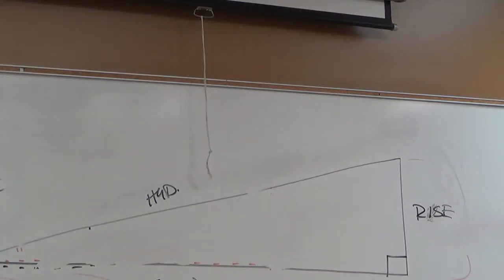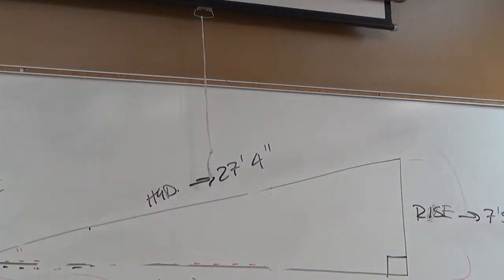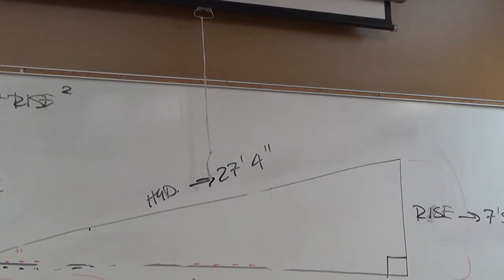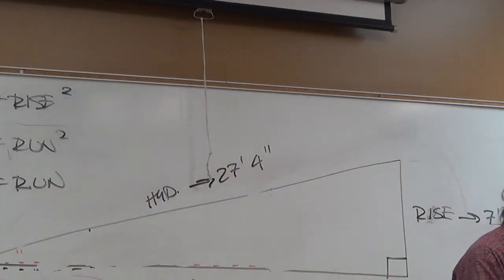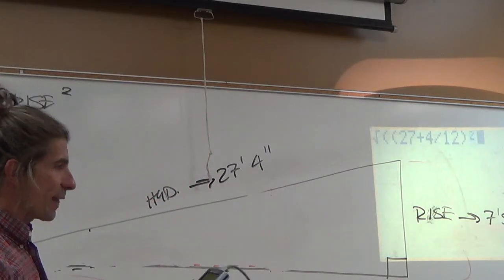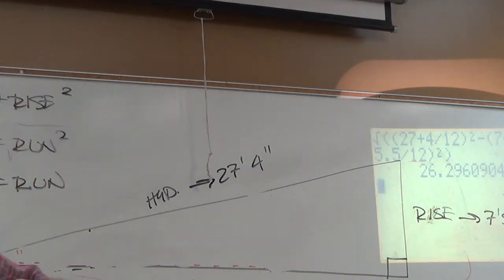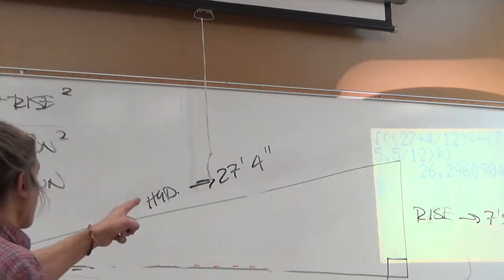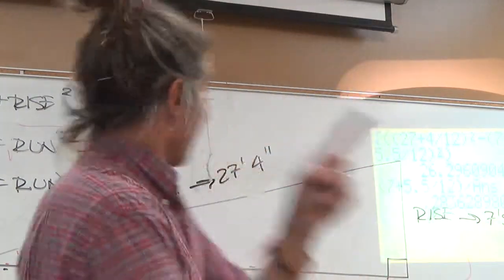10.14.13 (Final Estimation Notes; Grade)